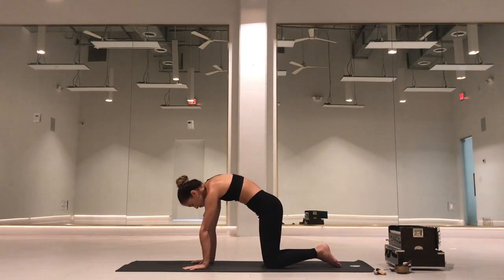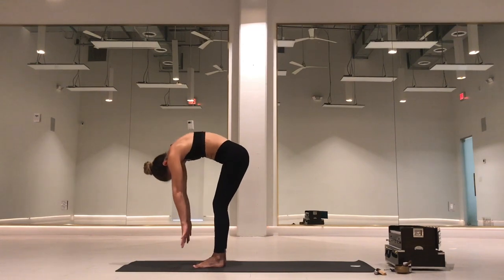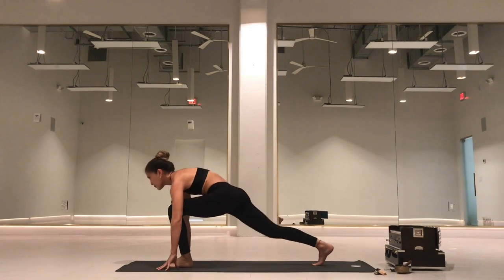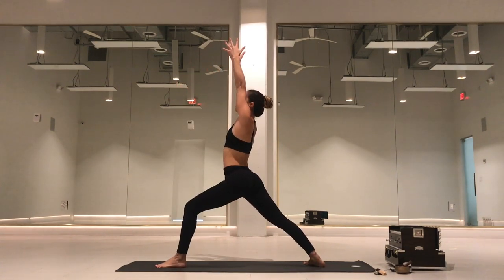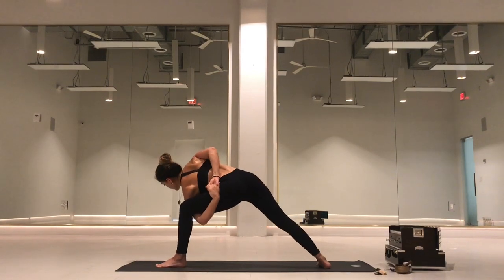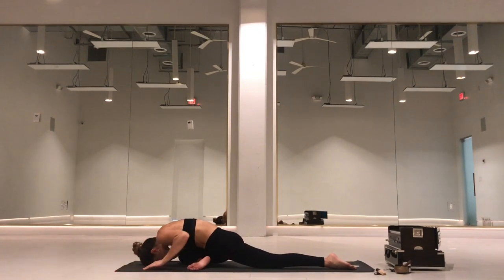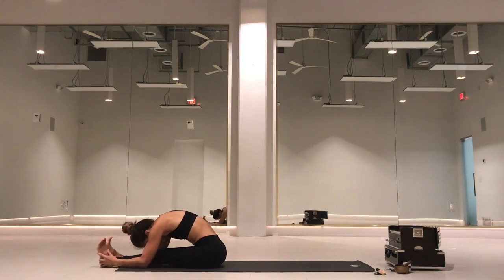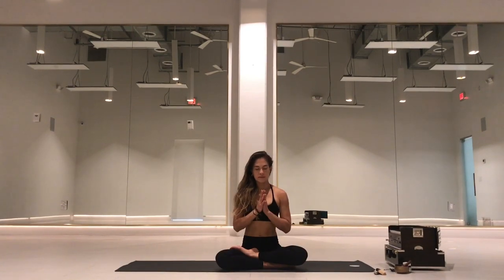45 min Vinyasa Flow with Cristina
Gratitude Flow with Cristina aka HighOnYoga. Quick 45 minute Vinyasa Flow for all levels.

About the instructor: Cristina teaches at SOL Yoga Florida in Miami, FL. She is a RYT 200hr Power Yoga Teacher who loves creative Vinyasa flows. So whether you are a beginner or an advanced practitioner, you are in for a mindful vinyasa class with power yoga fusion.

Background Music: The Sun is Scheduled to Come Out Tomorrow by Chris Zabriskie